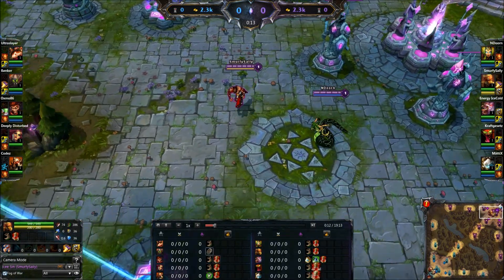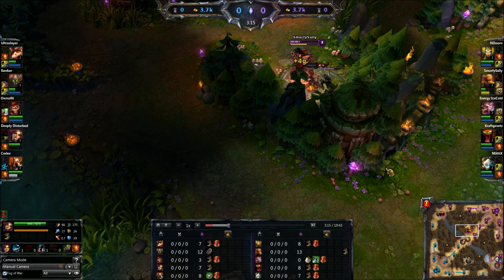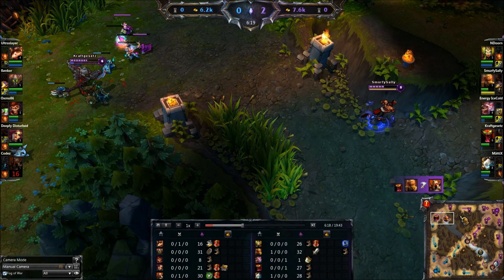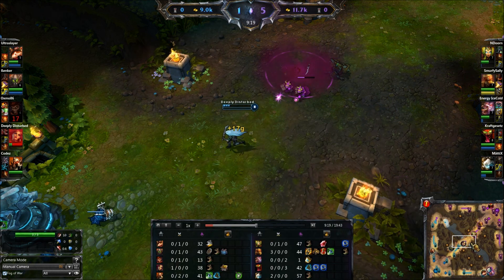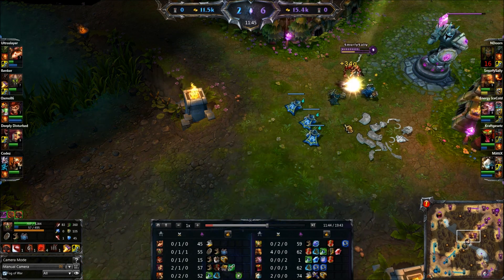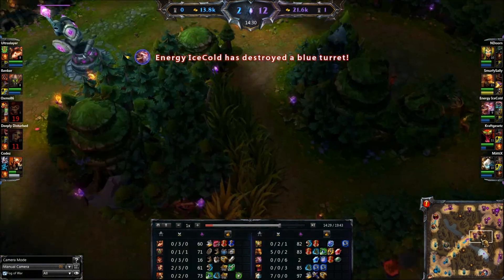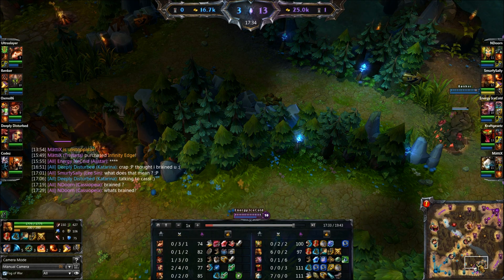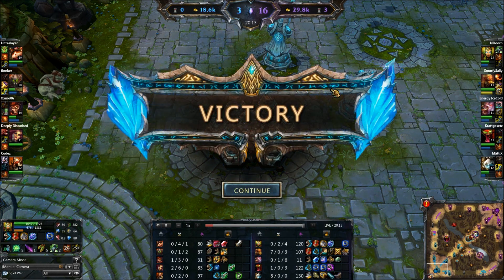Salwyn plays lee sin jangles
Consider leaving the video a like if you enjoyed it :)